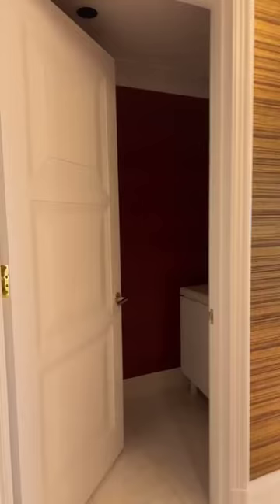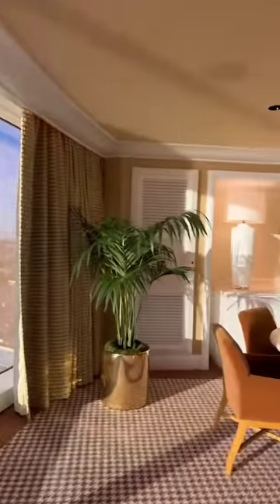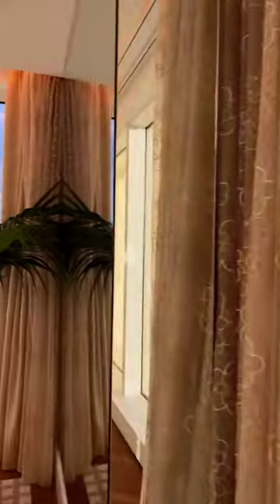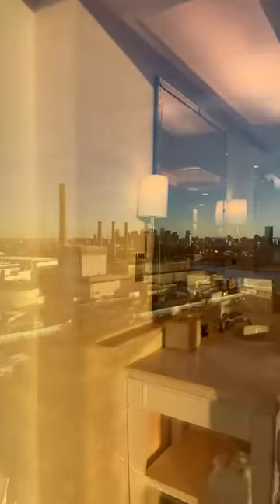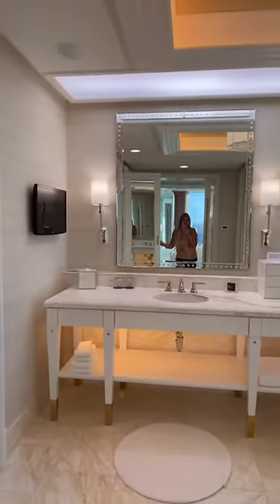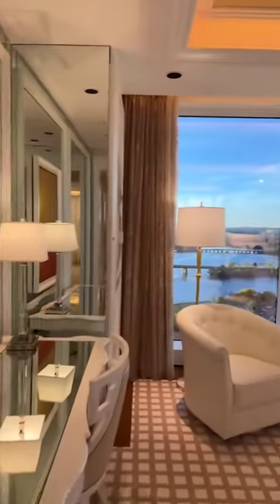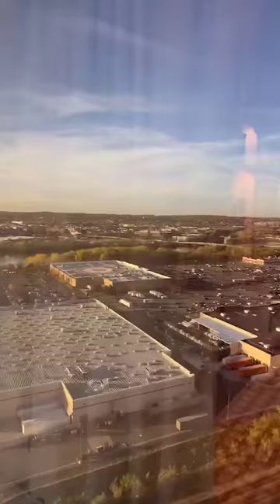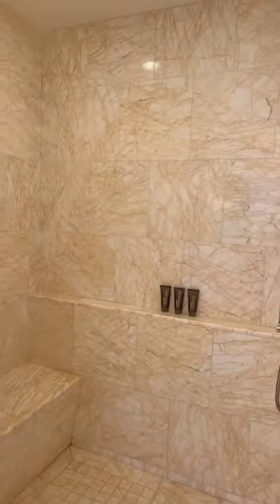LUXURY HOTEL Encore Boston Harbor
2 bedroom Apartment with a 3,350 sqft with Views to the Boston Harbor!